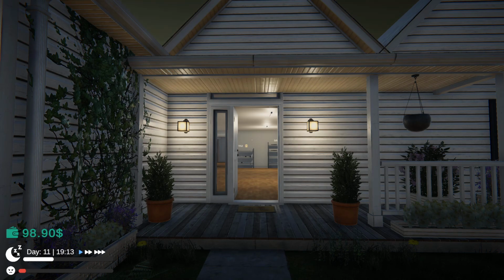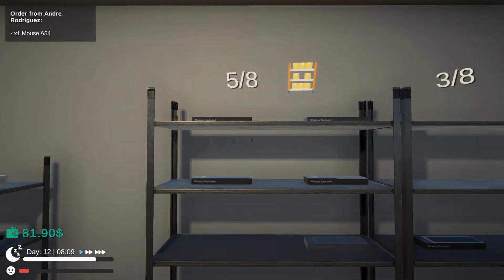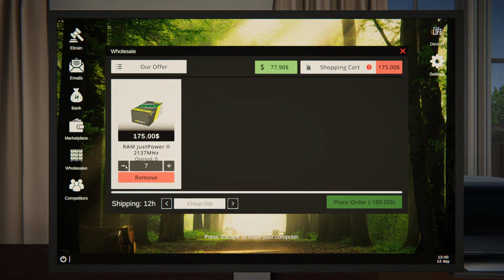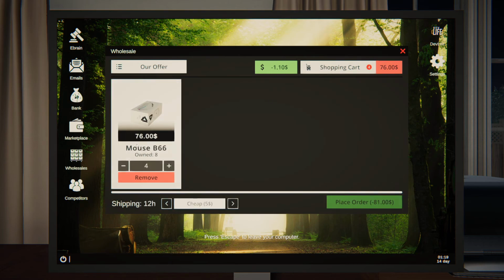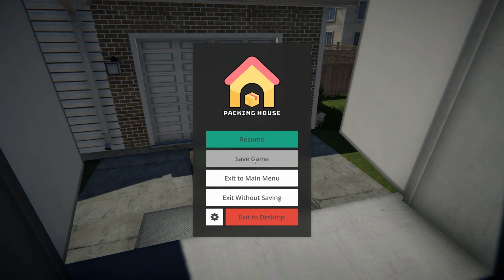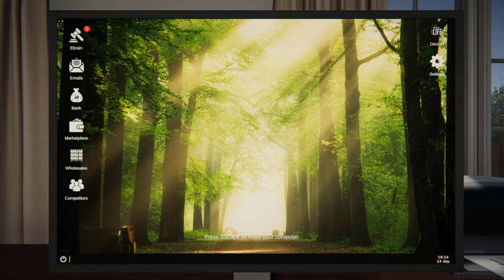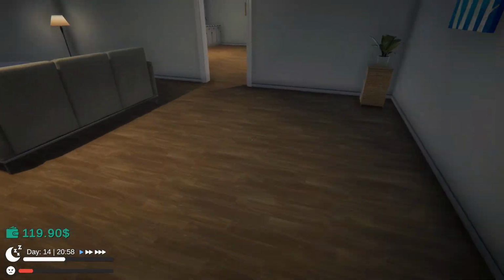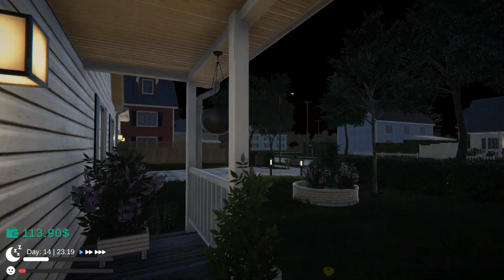Online Competitors | New Update | Packing House | Ep 3